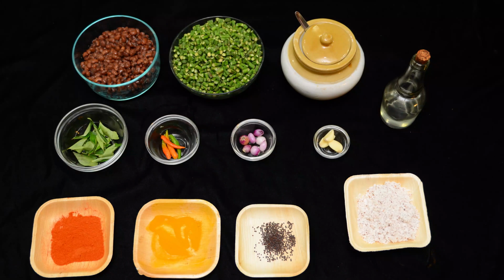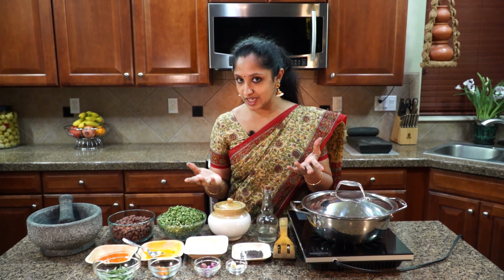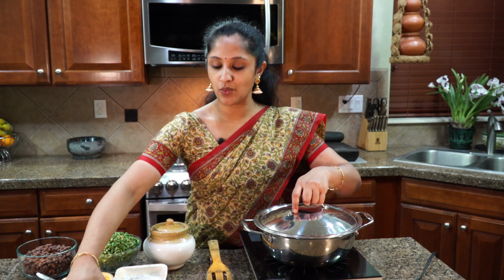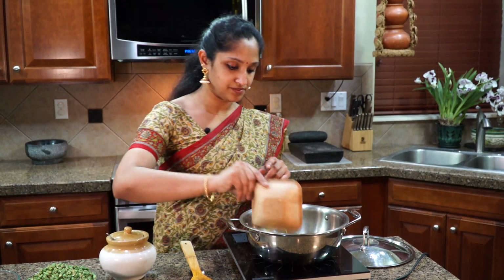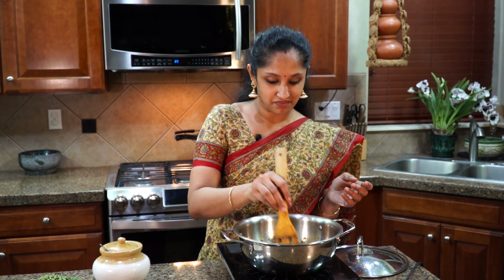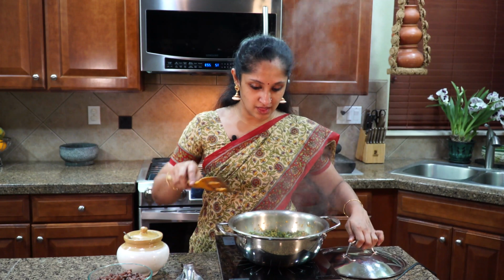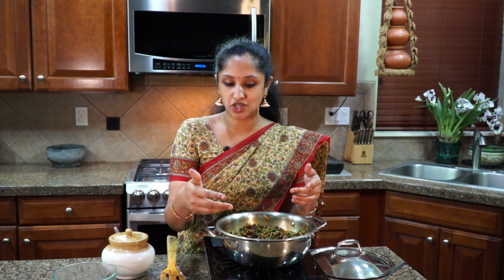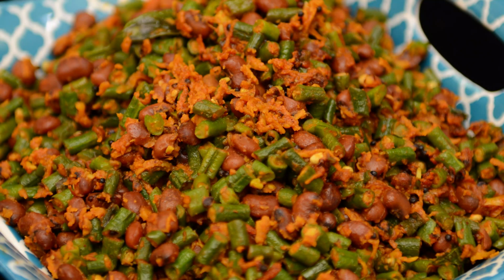Red beans with long beans stir fry